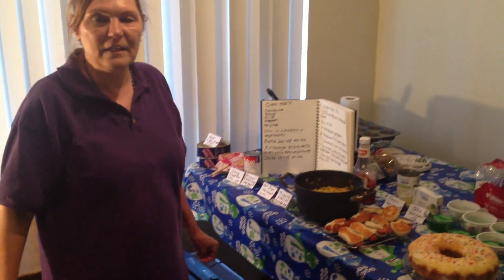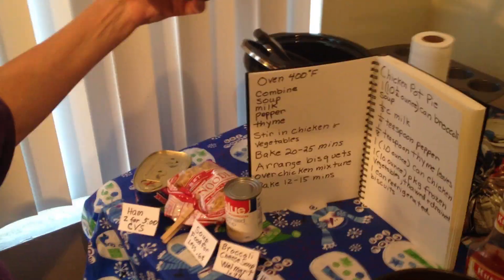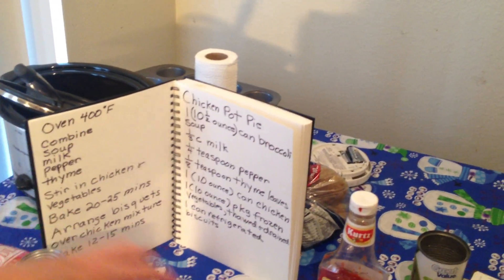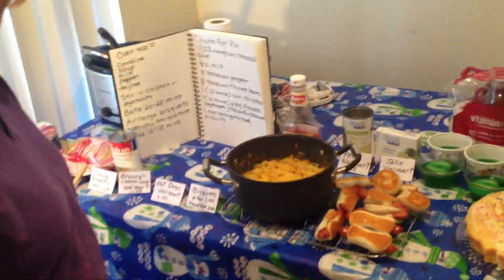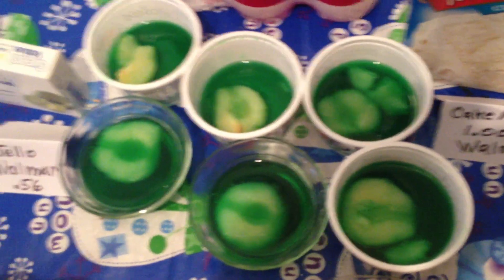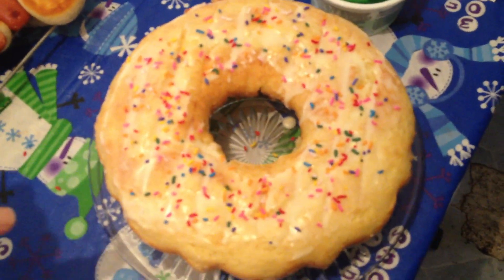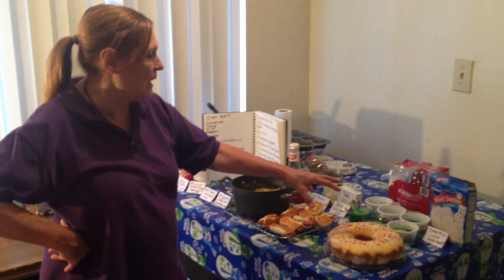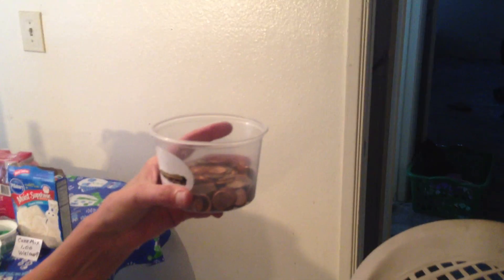Crazy Cheap Kid Friendly Food 2